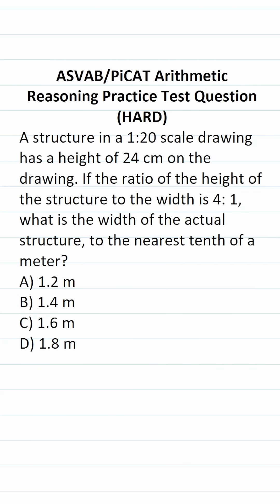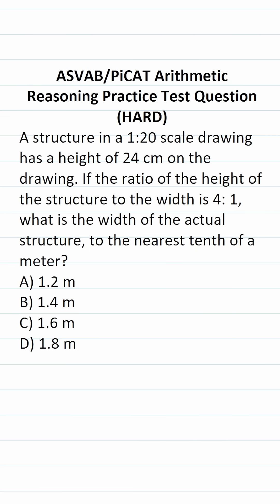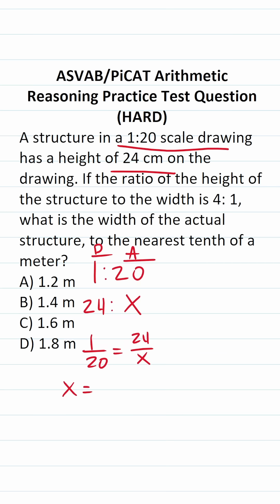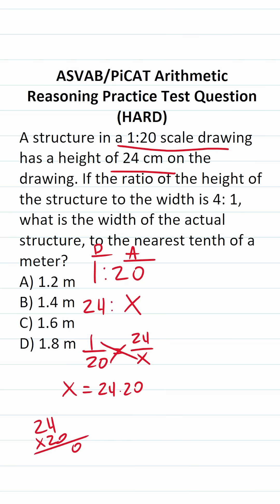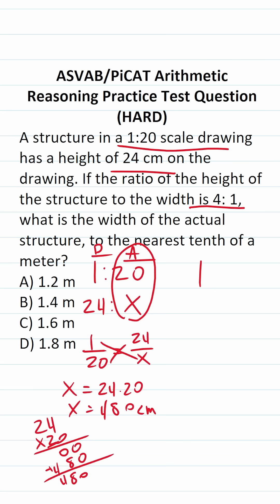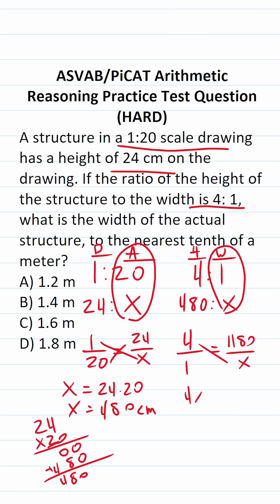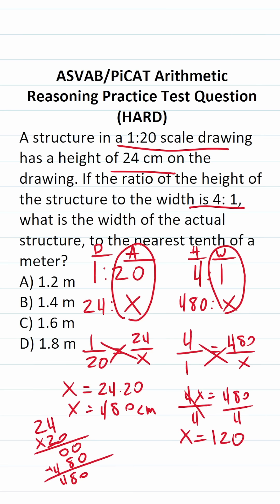ASVAB/PiCAT Arithmetic Reasoning Practice Test Q: Ratios/Proportions acetheasvab with grammarhero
In this video, Grammar Hero works out a practice test question that requires you to solve multiple proportions and make a conversion! This question should closely mirror what you should expect to see in the Arithmetic Reasoning (AR) subtest of  the  Armed Services Vocational Aptitude Battery (ASVAB) as well as the Pre-screening internet-delivered Computer Adaptive Test (PiCAT).